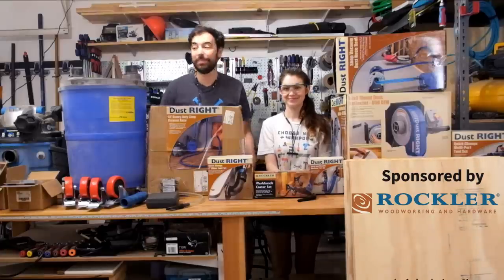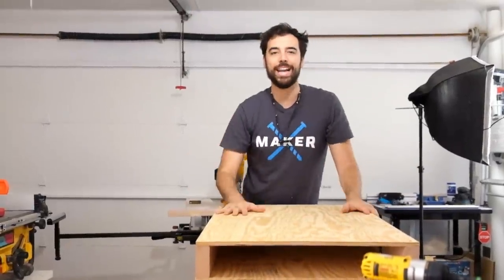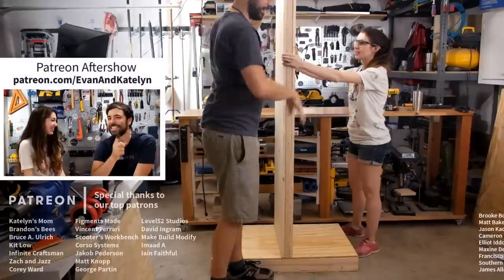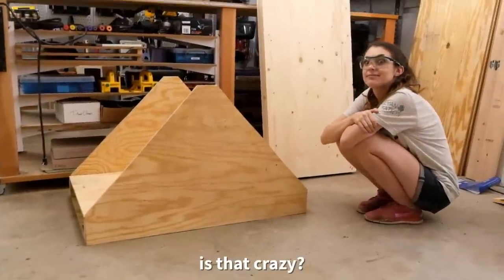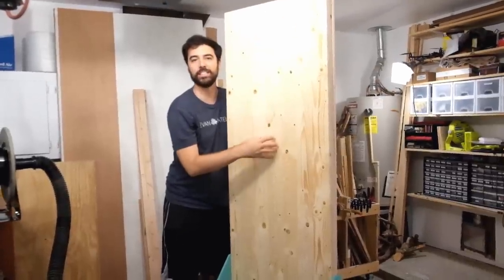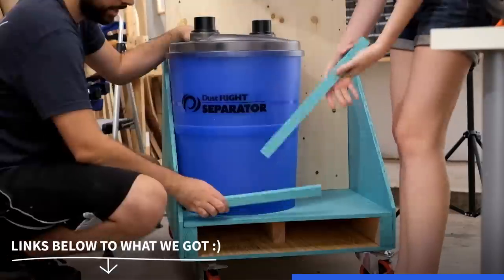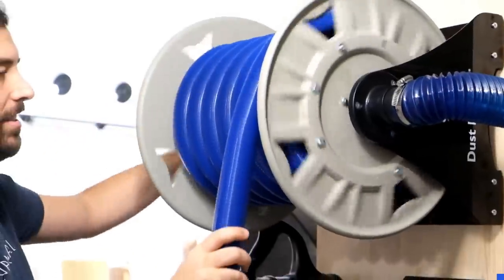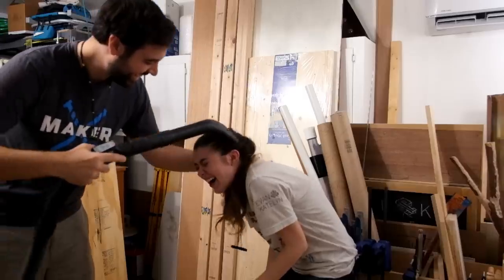Fully-Loaded Dust Collection Cart!!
We have a small shop and big dust collection needs… so we built a two-sided dust collection cart to house our dust collector system!

■ Rockler Dust Right Hose Reel
■ Rockler Dust Right Quick Change Set
■ Rockler Dust Right Elbow
■ Rockler Hose Clamps

■ Drill bits
■ Power screwdriver
■ Circular saw
■ Storage containers

MUSIC
Stack by David Cutter Music
Park by David Cutter Music
Woo by David Cutter Music

When it came to designing this cart, we knew we wanted a rolling cart on casters and we knew a vertical dust collection cart was the way to go for space saving reasons. We were able to fit our dust separator, dust collector, shop vac, and hose reel, plus additional accessories in a small footprint. It’s really sturdy and has already helped with our shop organization.